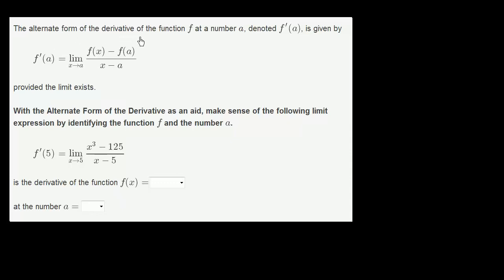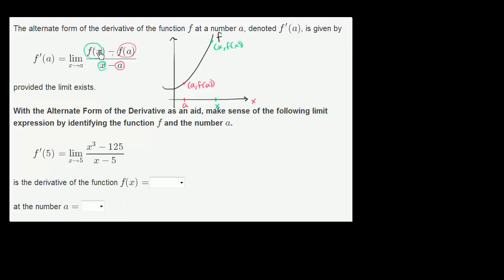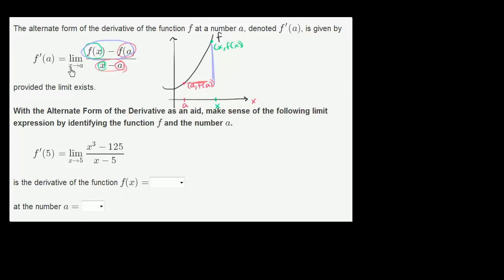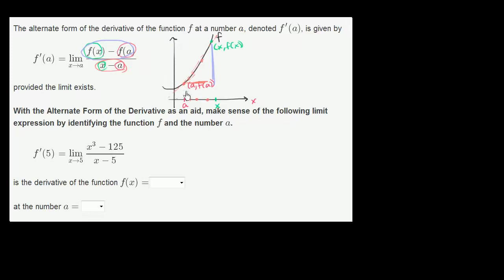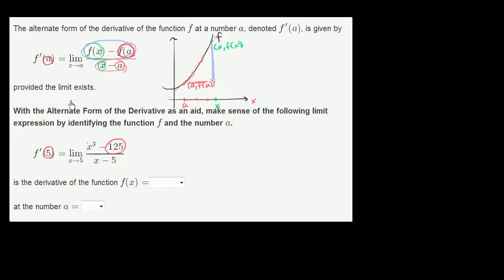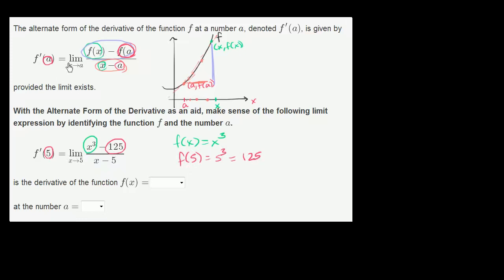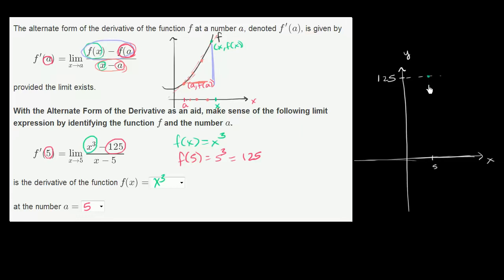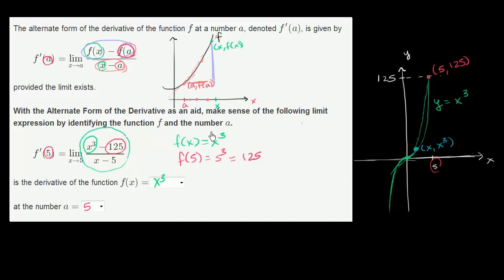Math Differential Calculus - Worked example Derivative from limit expression